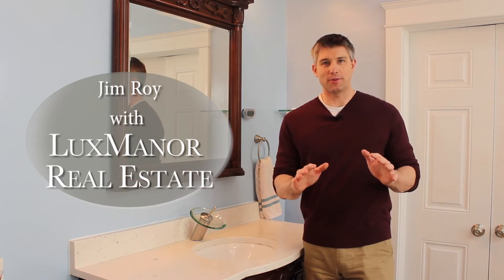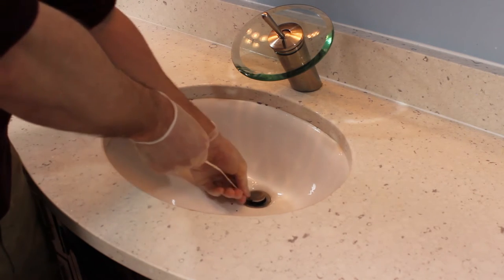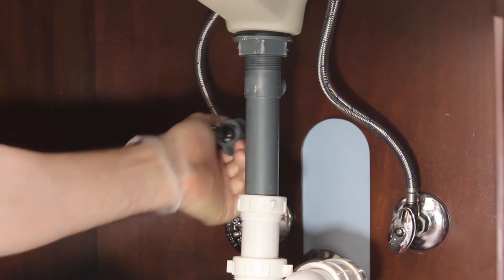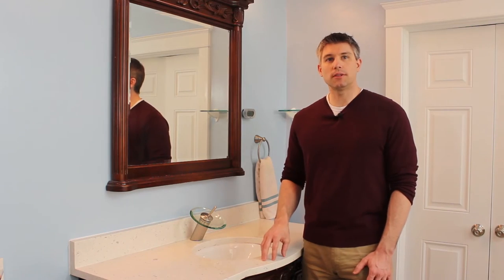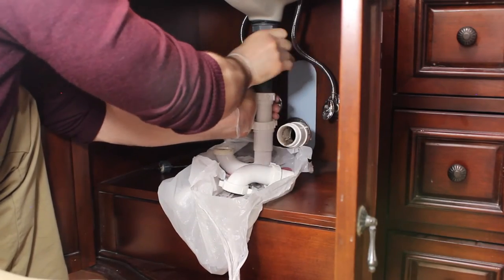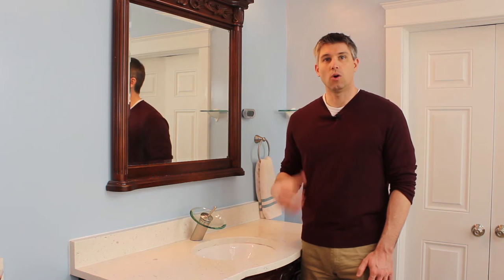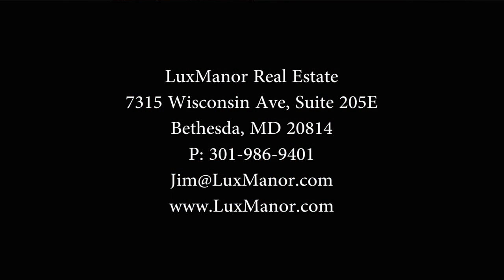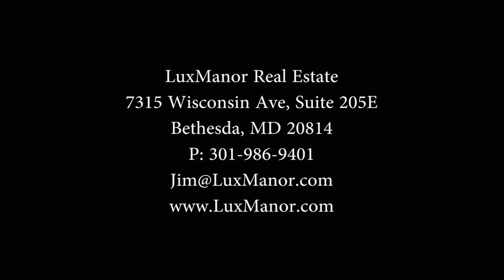Clearing a Sink Drain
Jim Roy of LuxManor Real Estate explains how to properly clear a sink drain at home, demonstrating how to disassemble and clean as necessary.

Jim Roy, Principal Broker, Licensed in DC, MD and VA
7315 Wisconsin Ave Avenue, Suite 205E
Bethesda, MD 20814